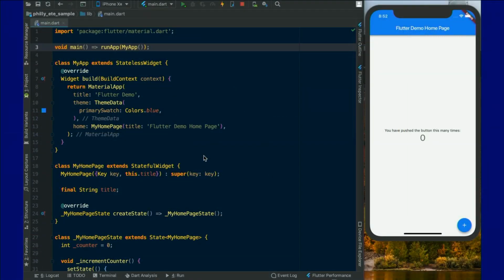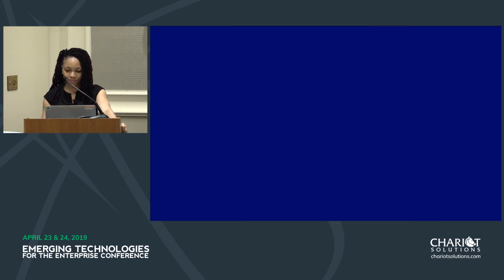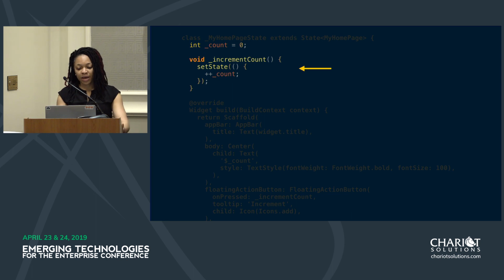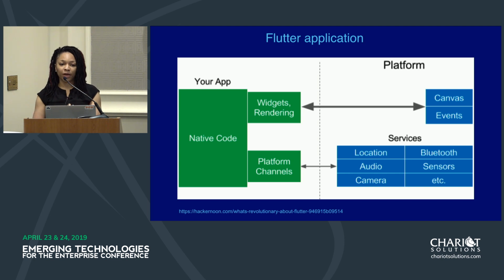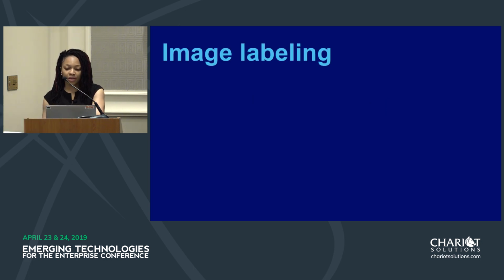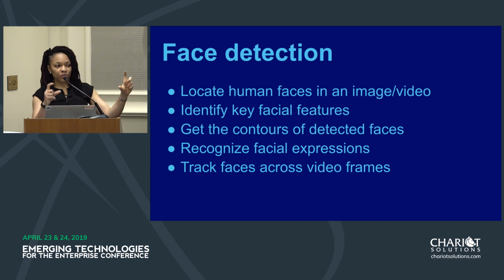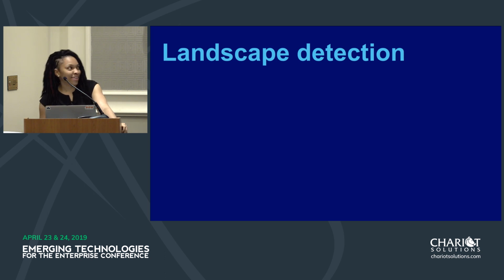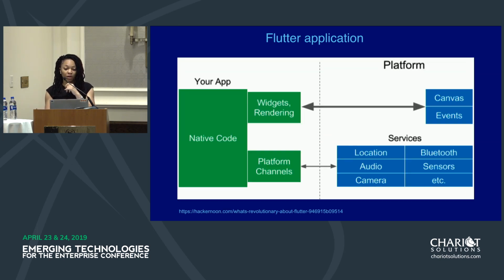Flutter + ML Kit: Building Smart Cross-Platform Apps - Ifeoma Okereke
Getting started with machine learning on the mobile platform can be daunting. From learning how to implement low-level models and use frameworks, to optimizing and adapting those models for mobile, it can be overwhelming. With ML Kit, regardless of one’s machine learning expertise, one can build compelling machine learning functionality into their mobile apps. Using ML Kit and Flutter, which is Google’s mobile SDK for building native Android and iOS apps from a single codebase, one can build apps with machine learning capabilities like face detection and image labeling, for both Android and iOS platforms in record time!

This talk will be guided by the following objectives:

- An introduction to Flutter and to ML Kit
- Exploration of some of the key functionalities that ML Kit offers such as text recognition and landmark recognition.
- Determining how to use Flutter to leverage ML Kit’s functionalities
- Exploring ML Kit’s on-device features that are currently available, which are text recognition, face detection, barcode scanning and image labeling.
- Equipping attendees with the knowledge they need to build a smart Flutter application with ML Kit.